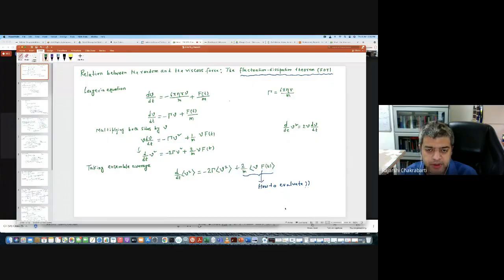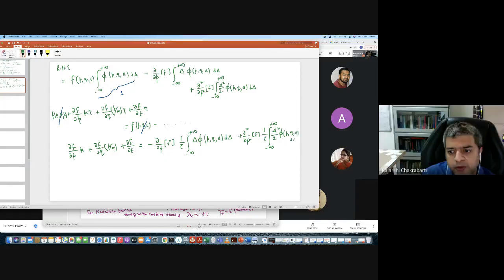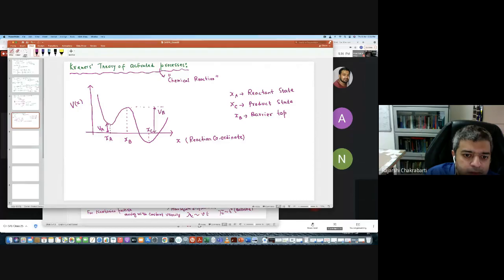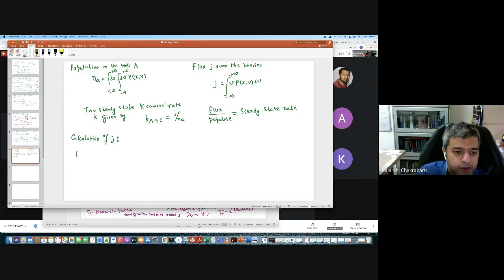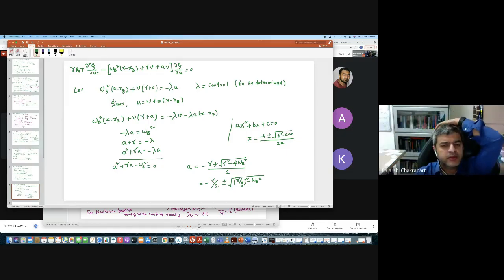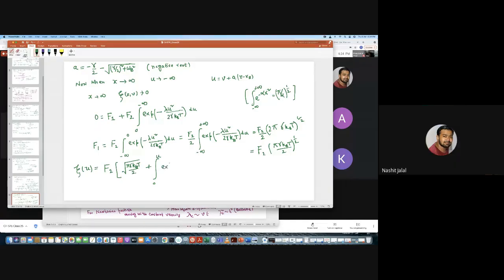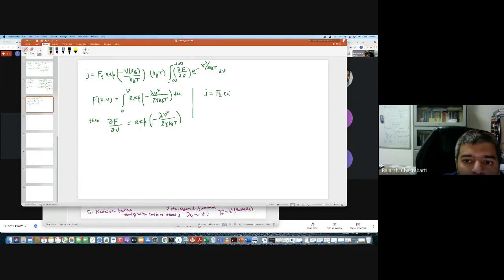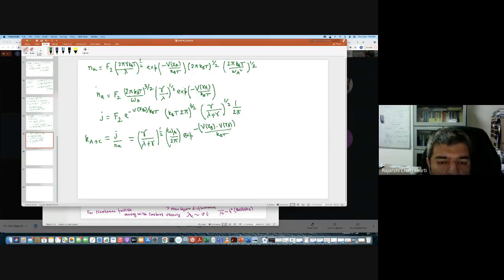Statistical Mechanics: Lecture 25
Statistical Mechanics: Brownian Motion in Phase Space: Kramers' Theory for Barrier Crossing;